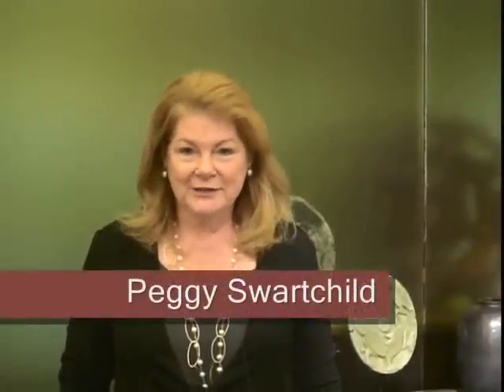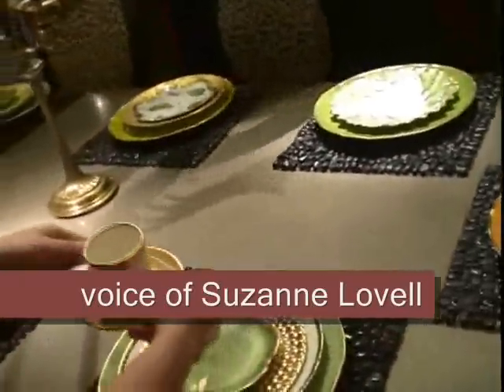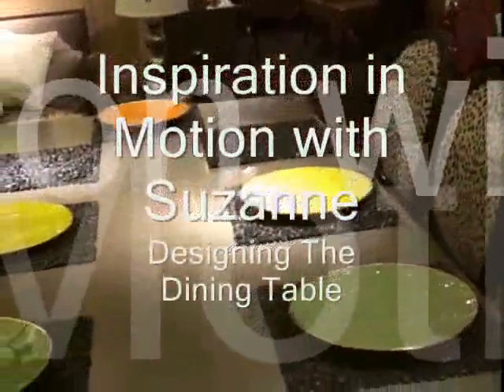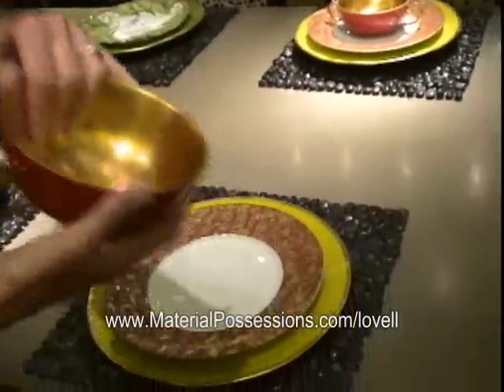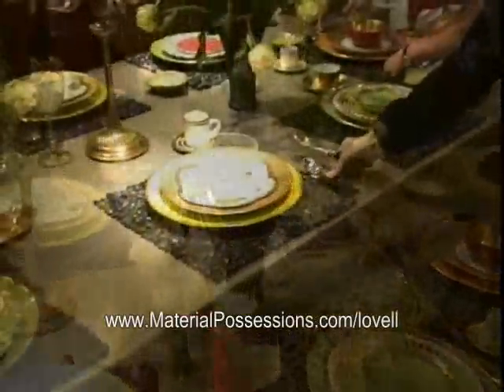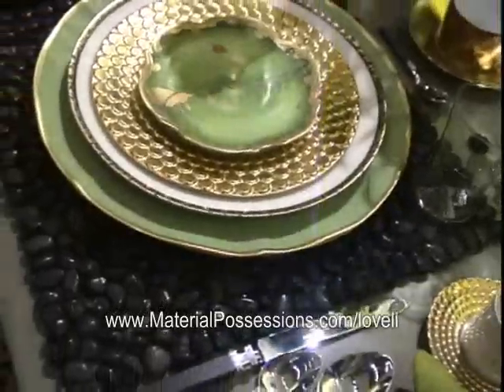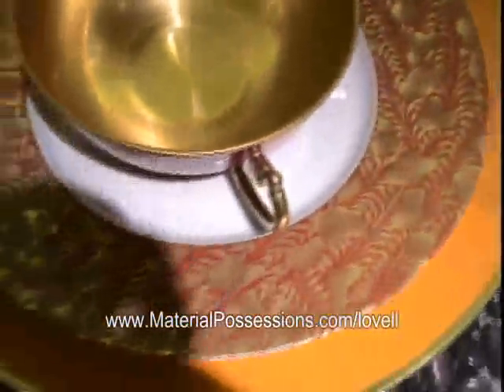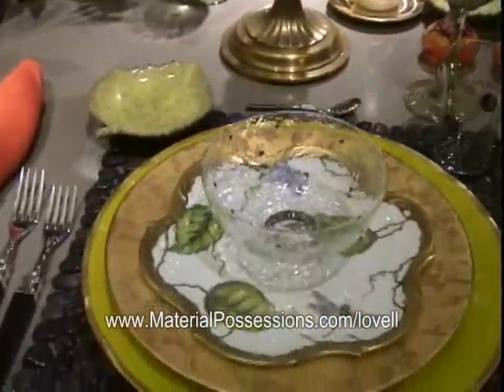Suzanne Lovell Presenting Dinnerware by Material Possessions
has done it again with a great presentation by renowned designer Susanne Lovell as she designs a dinning experience that evolved into A Little Lobster Salad.

The creator of our July Table of the Month, Interior Designer Suzanne Lovell, was struck by that same inspiration. Suzanne is the principal of Suzanne Lovell Inc. a Chicago based architectural interior design firm. Recently honored as one of "The AD 100" by Architectural Digest magazine, Suzanne is one of the foremost designers in the country.

With over 20 years of experience, one thing that Suzanne prides herself on is mixing and matching different colors and textures to create a look that is truly unique. Suzanne advises her clients that it is important to find a look that expresses your own personality and tastes, which often just takes finding the right piece that catches your eye and building your design around it.

That is exactly what Suzanne did when creating this table. She based the design around lovely, hand painted garden plates by Anna Weatherley and worked from there. After layering colorful chargers with metallic dinner plates, the garden plates were simply magnificent topping it all off. The texture of the beach stone placemats may be a bit unexpected, but certainly adds another layer of texture that works beautifully to complete the garden theme. Using colorful napkins along with cloisonné frog and gold birch bark napkin rings, she brings the outdoors in. The center of the table has two vases filled with flowers and a grand candelabra to set it aglow.

We hope this will inspire you to create a garden setting at your own dining table, and don't be afraid to mix colors and textures; the end result may sometimes surprise you with how wonderful it turns out!